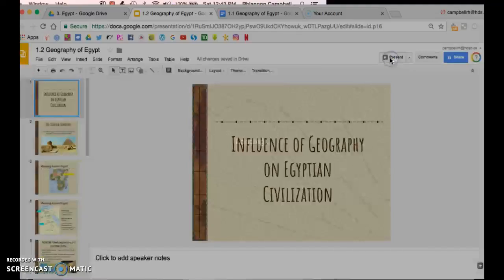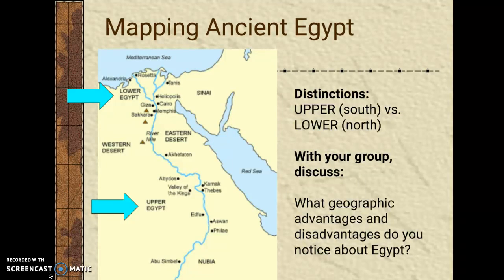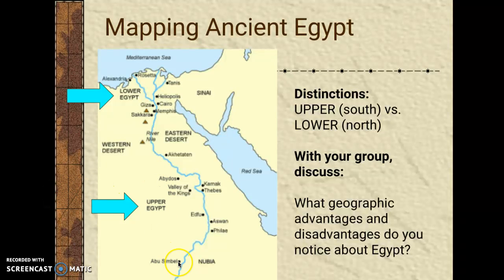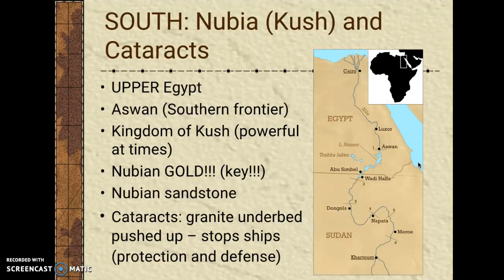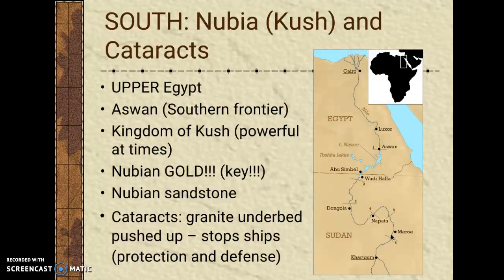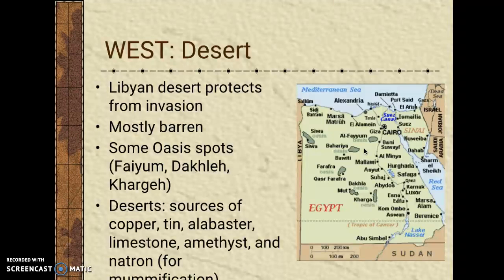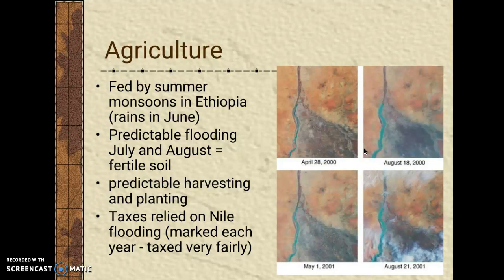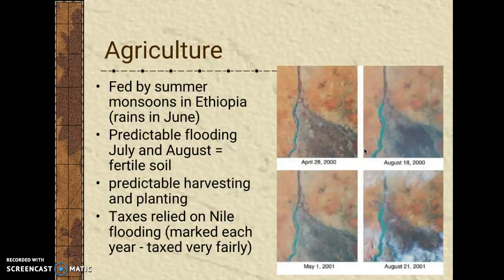Lecture 3: EgyGeo